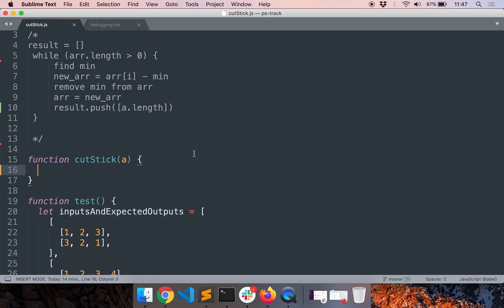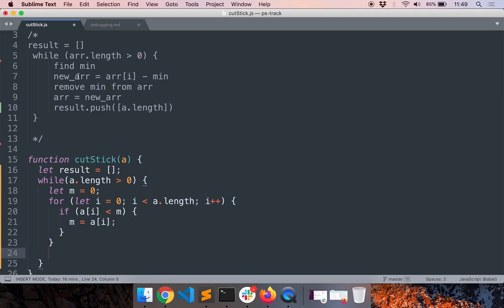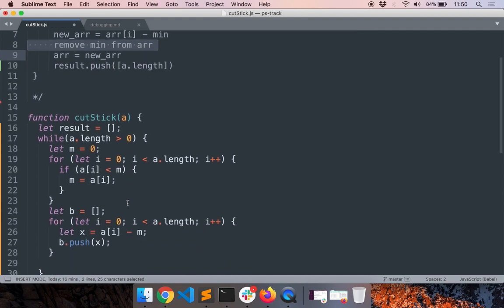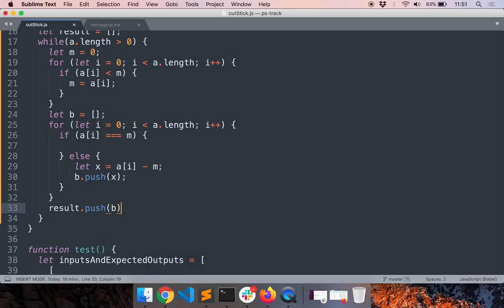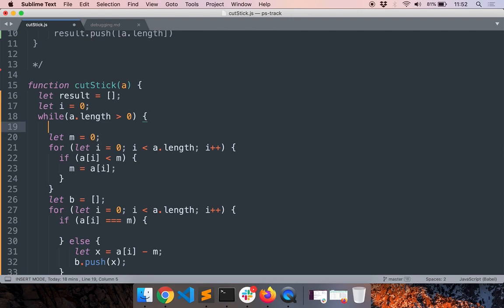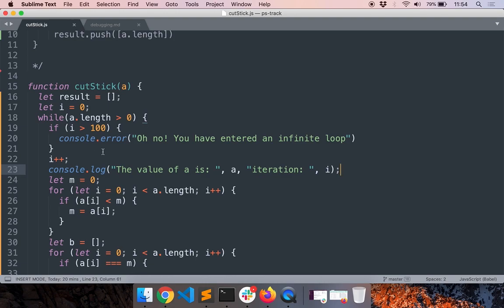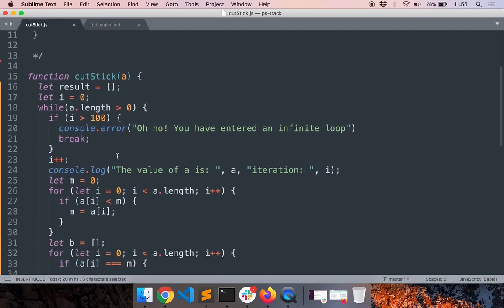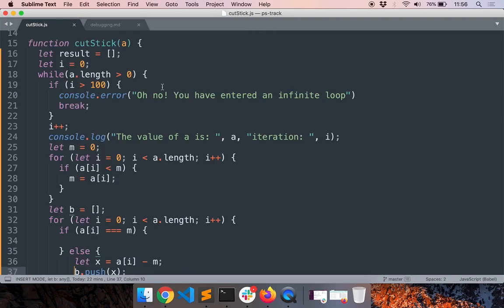Problem Solving Track: Debugging - Part 2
In this series, we'll write learn a few common strategies for debugging by solving the "Cut the Sticks" problem on HackerRank